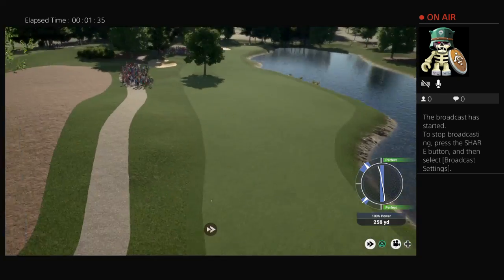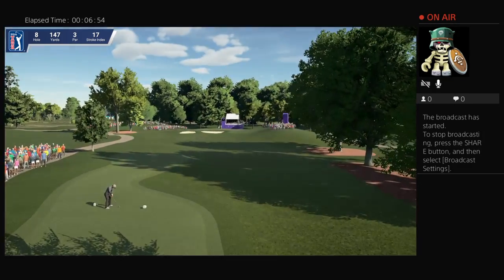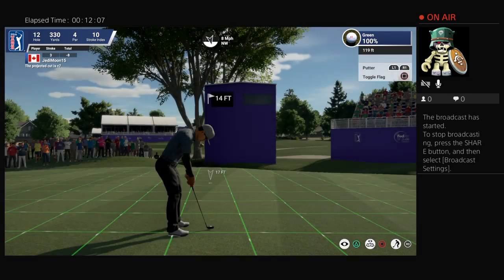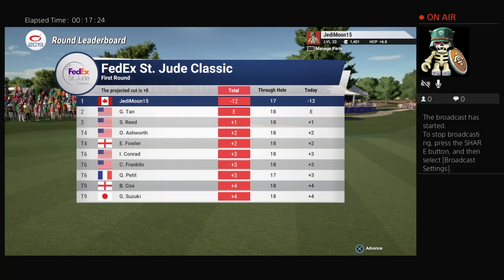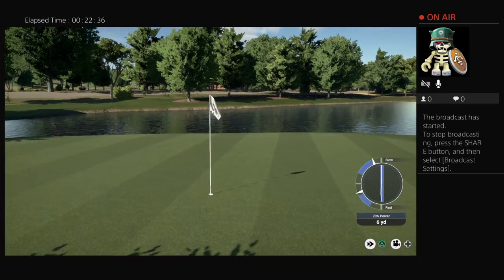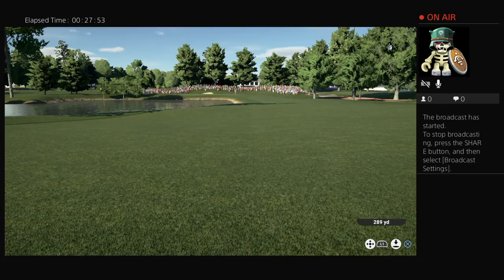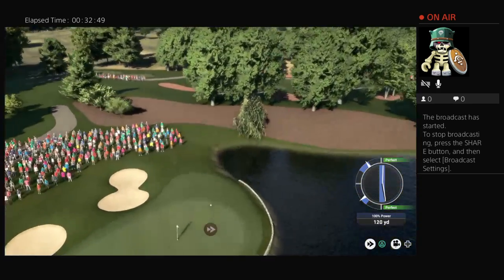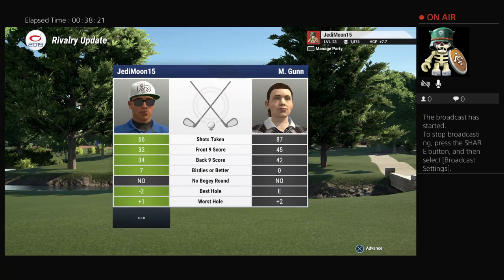Drive for show! Putt for dough.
Witness some of the best online golfing.
Want to be apart of one of my videos? Log on to your PS4 and add PSN Jedimoon15
I’m always up for the next challenge.